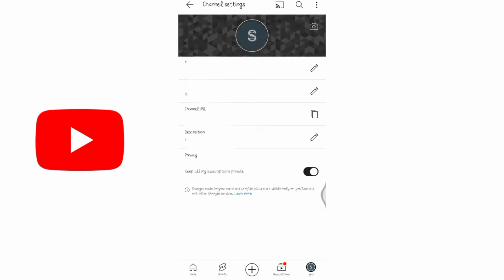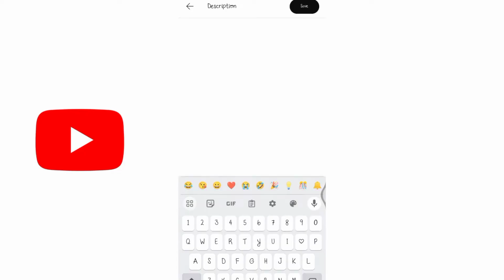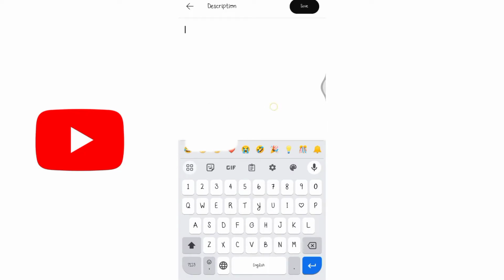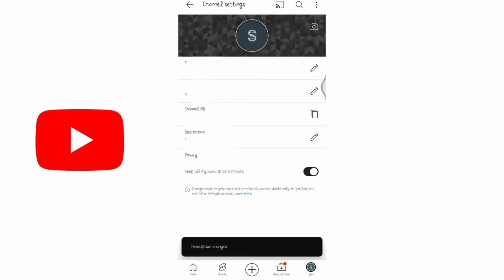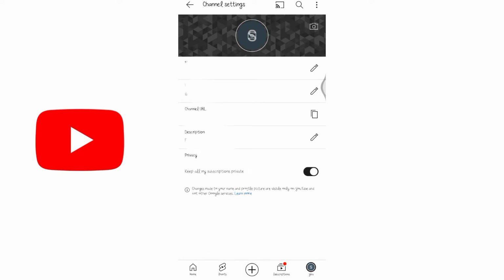How to Add Description for YouTube Channel 2024 (QUICK & EASY!) | Insert Description for YT Channel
Confused about how to add description for YouTube Channel? Learn how to add description for YouTube channel in our latest comprehensive tutorial video. Watch the video till the end to learn the exact steps in greater detail!

Elevate your YouTube channel's professionalism and engagement by learning how to add a description with our quick and easy tutorial. Whether you're a seasoned content creator or just starting out, crafting a compelling channel description is essential for attracting and informing your audience. Join us as we guide you through the simple steps, ensuring your channel description effectively communicates your brand, content, and mission. Say goodbye to confusion and hello to a well-crafted channel presence as we empower you to insert a description for your YouTube channel effortlessly.